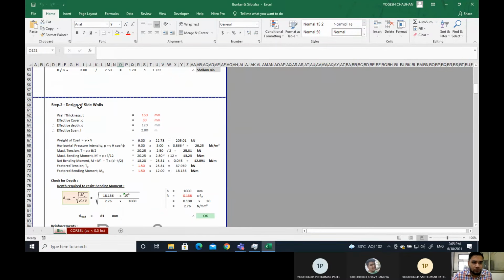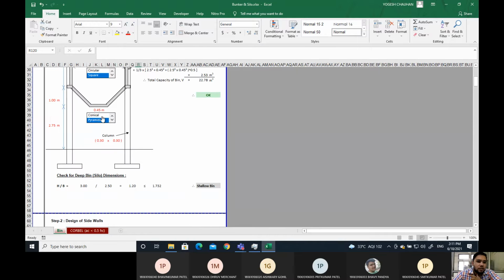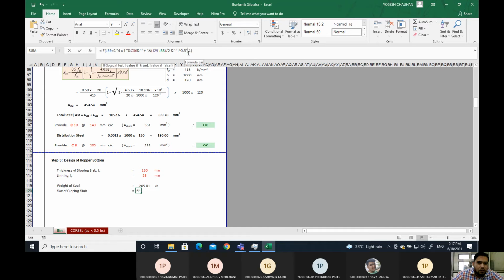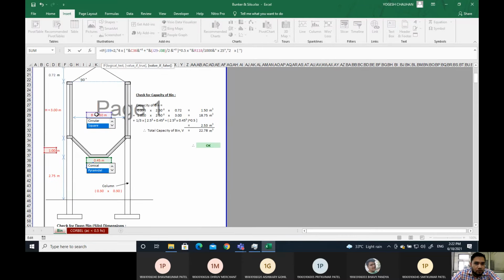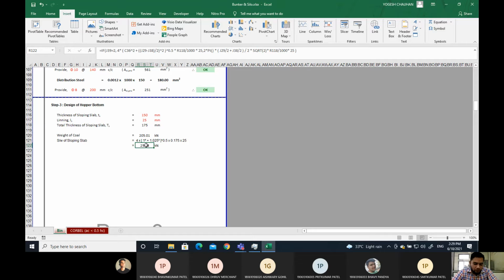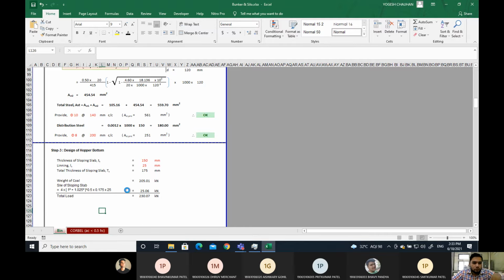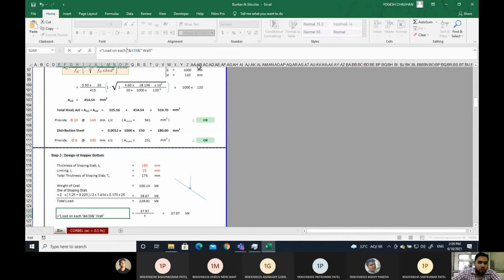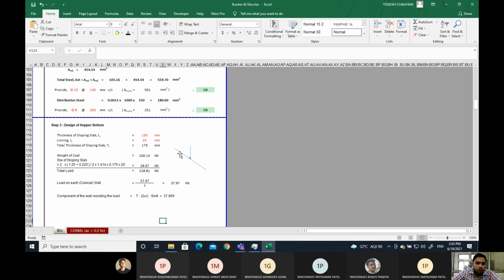Design of Industrial Structures Lab-1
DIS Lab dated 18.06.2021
Topic: Design of Bunkers using Excel Spreadsheet